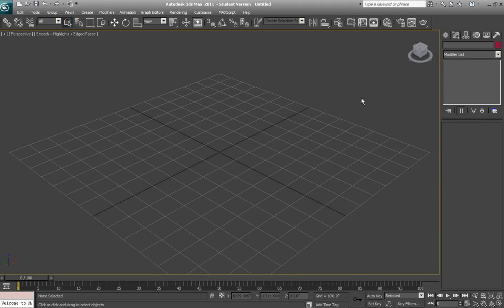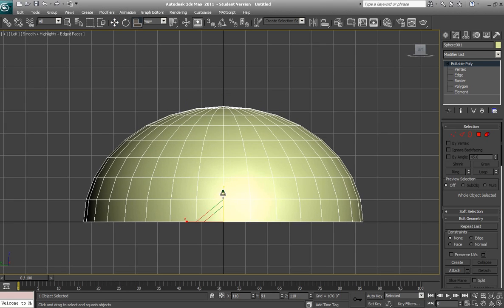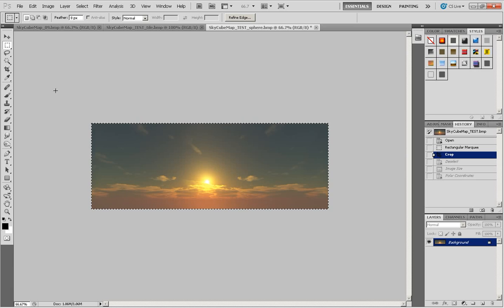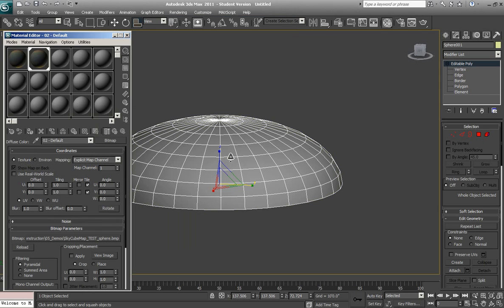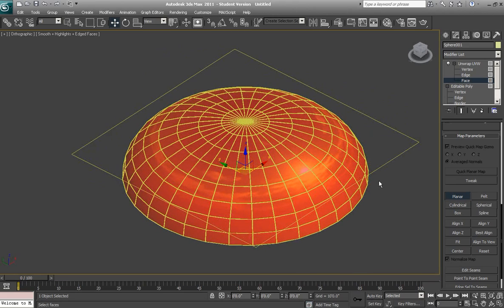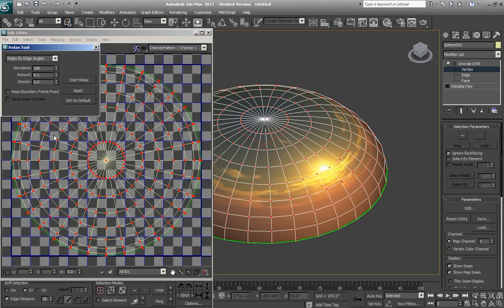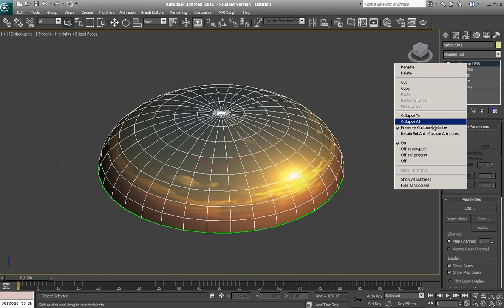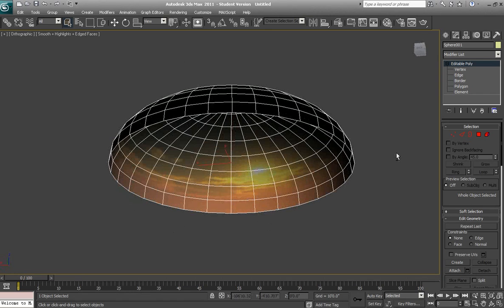SceneFile1_Create_SkyDome.avi